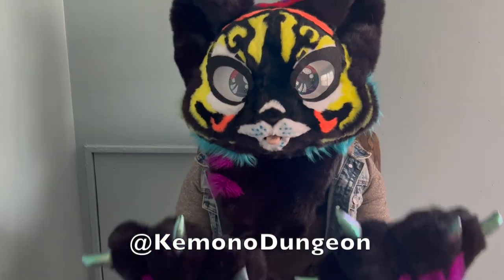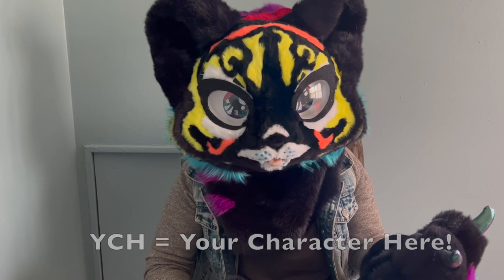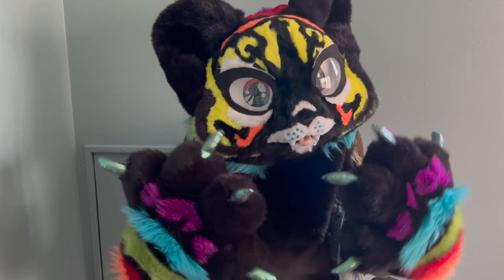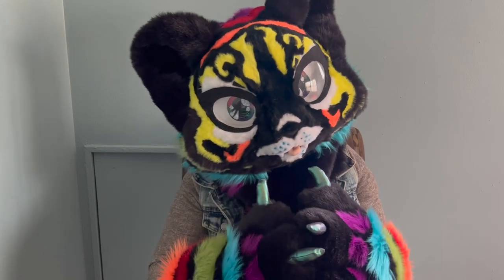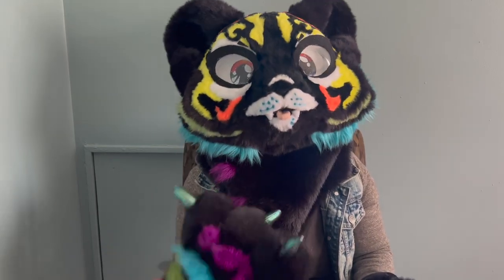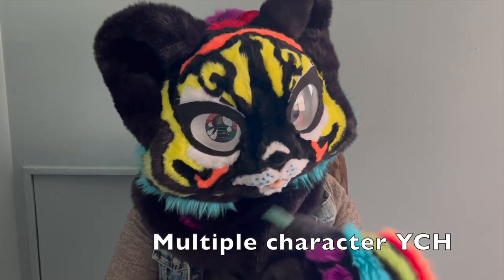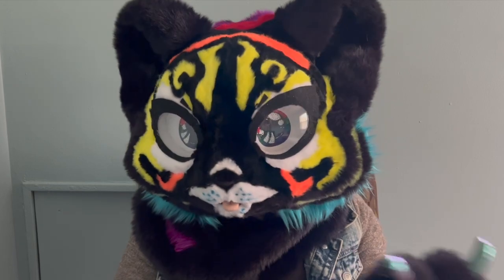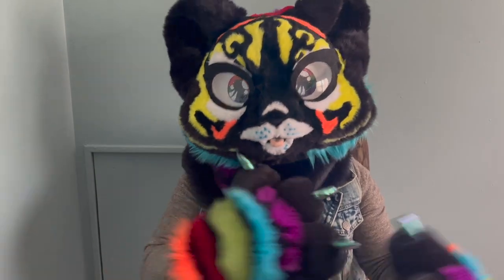What are YCHs and how do they work? Your character here art explained Furry fandom tips YCH auctions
What are YCHs? What do they do and who are they for? This weeks video explains the very popular topic anmongst furry artists and art buyers alike, your character here art!!
Your character here art is big within the furry fandom and allows many artists and fans a chance to create or get something really cool! But not everyone knows what the heck ychs are exactly. So in this weeks video I want to share and explain exactly what are YCHs and how they work in the fandom and outside it as well. I hope this helps fellow artists and buyers alike! And don’t forget to support your favorite artists by paying them for their amazing as heck talents!!! 💜💜

Be sure to check back next week for another awesome episode!  I post every week on Wednesday at 11:00 AM!

My name is Kurohe and I am the creator of Kemono Dungeon Fursuits.  I am a fursuit maker and Furry Content creator.  I specialize mostly in Kemono styled suits.  Here on my channel I share fursuit making tutorials as well as general furry discussion videos.

Have an idea for a video episode you want me to do?